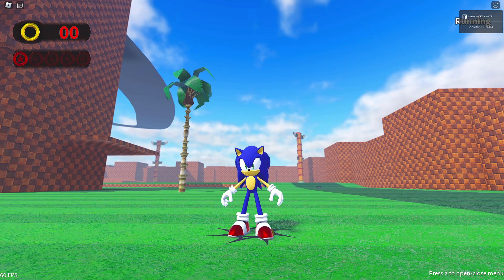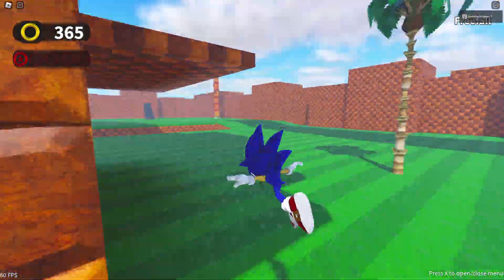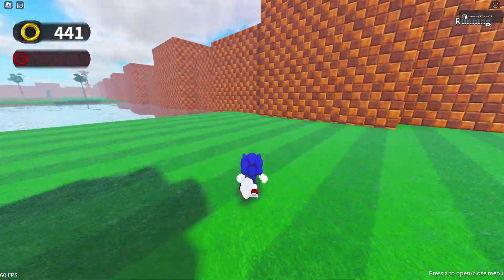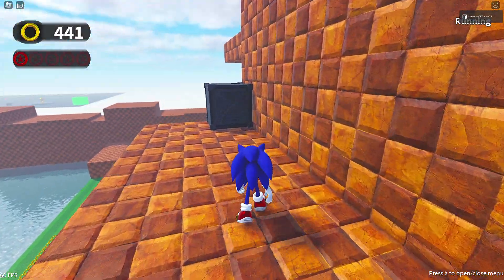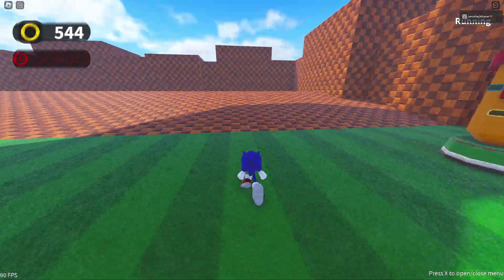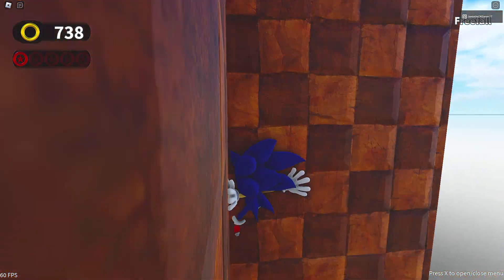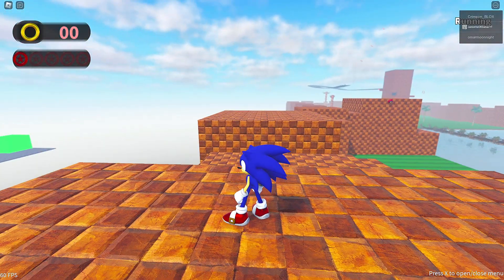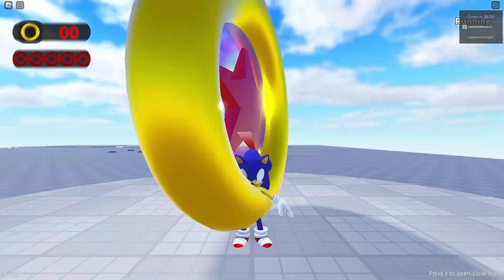SONIC DREAM ENGINE PLUS! Roblox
Hi :) In today's video I play Sonic Dream Engine Plus for Roblox!

WHO IS SONIC the HEDGEHOG?

Sonic the Hedgehog was created by 2 Japanese game developers, Yuji Naka and Naoto Ohshima. He is an anthropomorphic blue hedgehog who can run at supersonic speeds and also the mascot of Sega. He races through zones, collecting rings and avoiding obstacles, as he seeks to defeat his archenemy, Doctor Eggman.